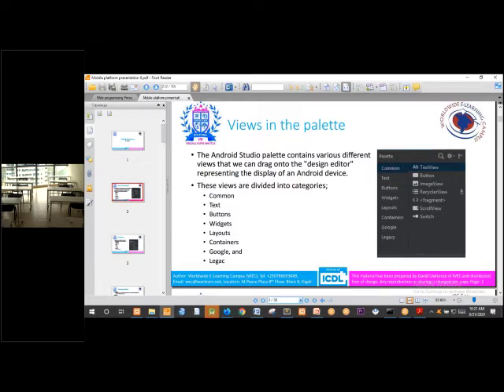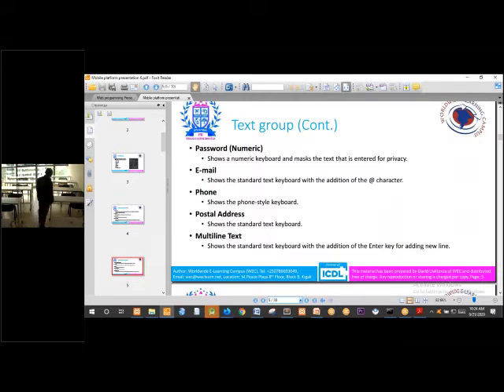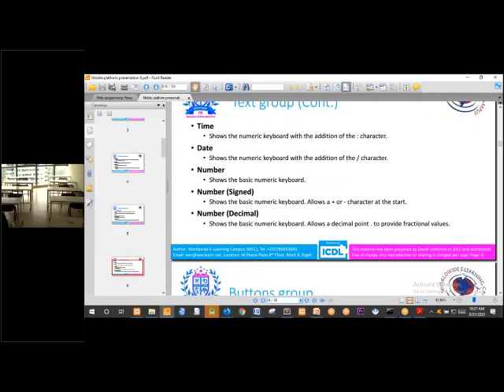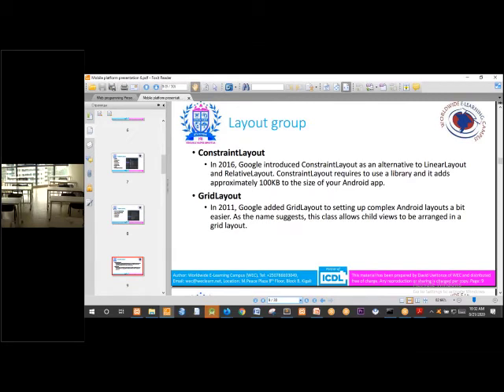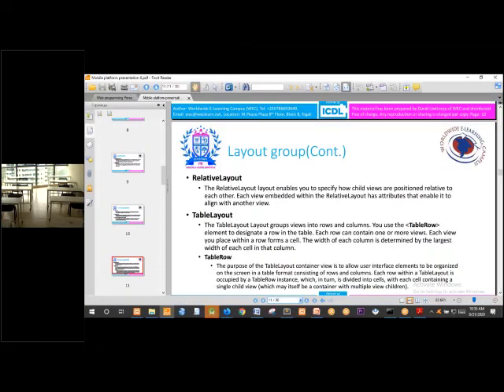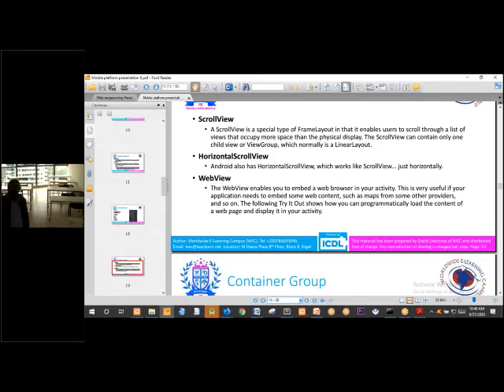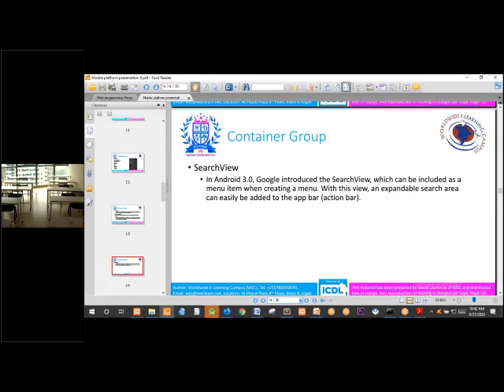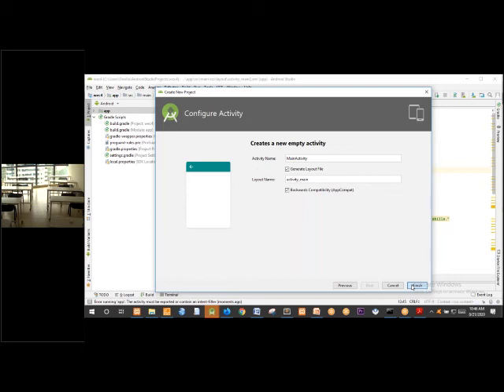ADC year 2 day 6b